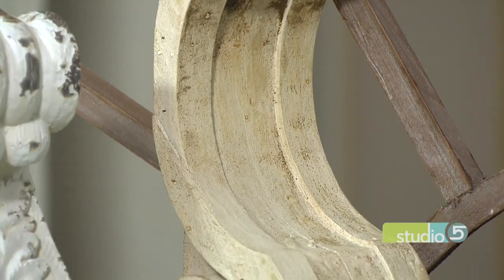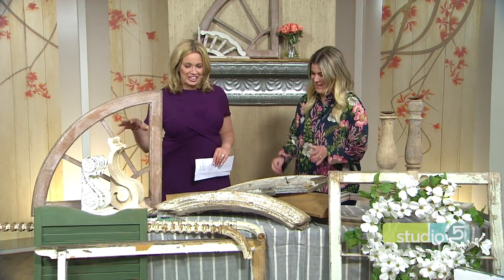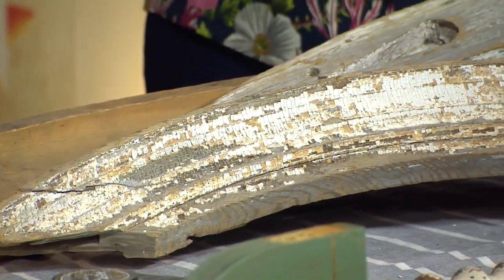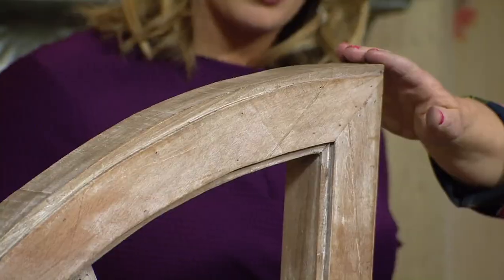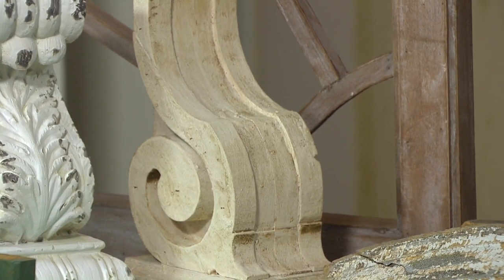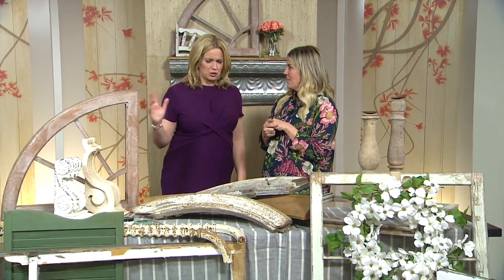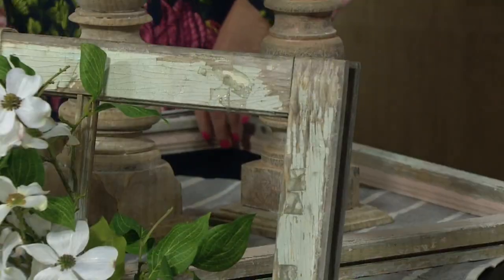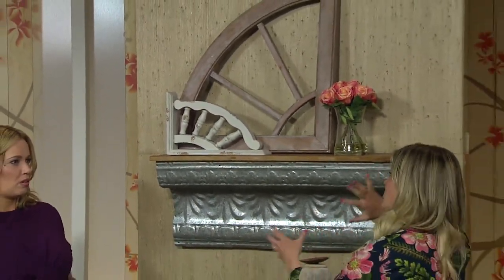Give Rustic Pieces New Life With Salvage Chic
ORIGINALLY AIRED APRIL 2018

Salvage chic isn't a new concept, but new trends are emerging that make this style current and interesting.

Melanie Miner shares how to search for and refurbish pieces to add into your decor.